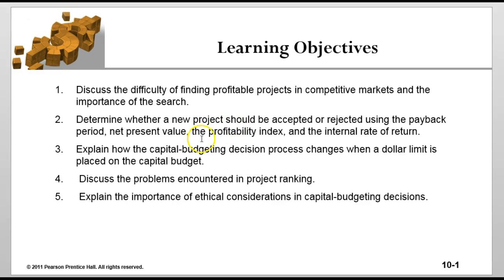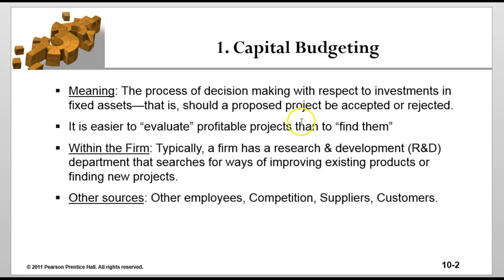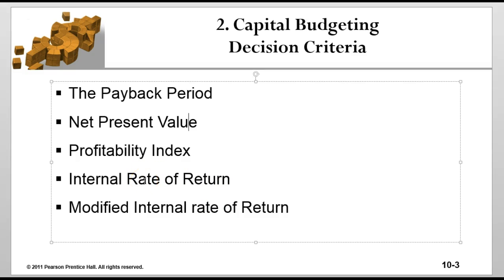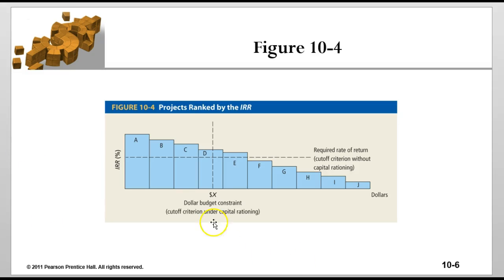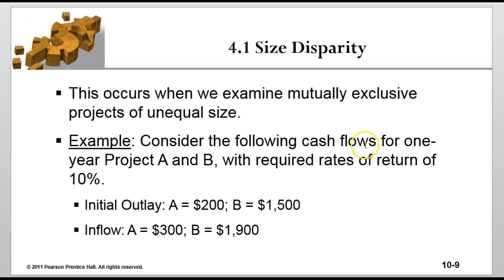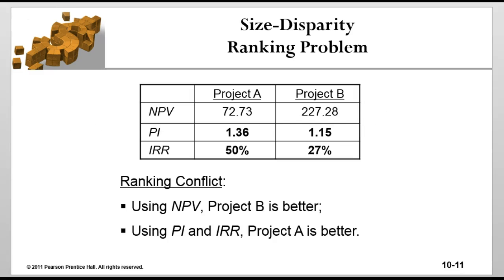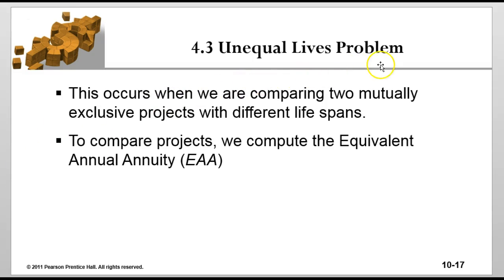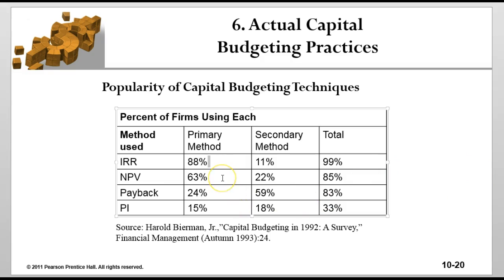Chap 10 Project Evaluation